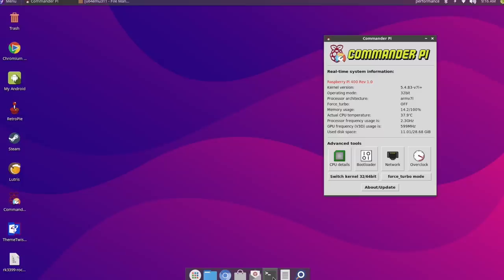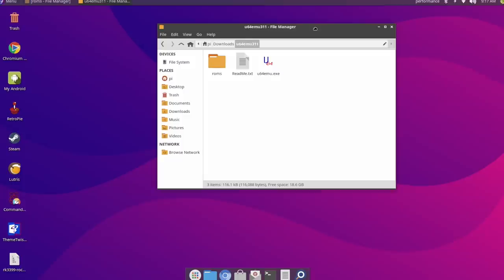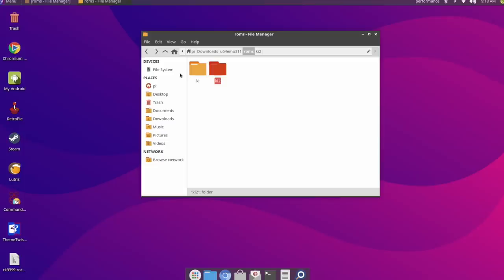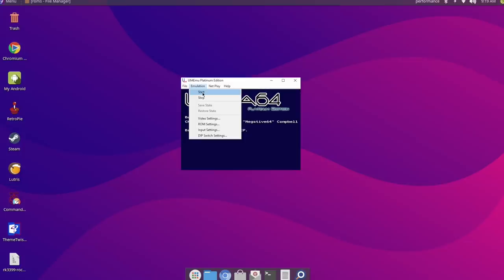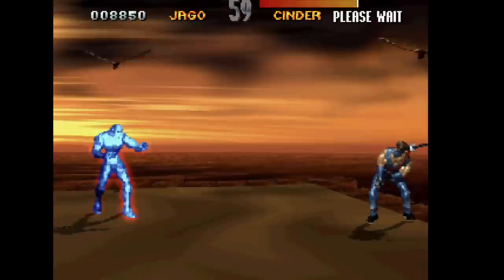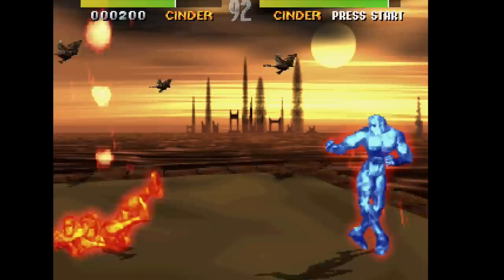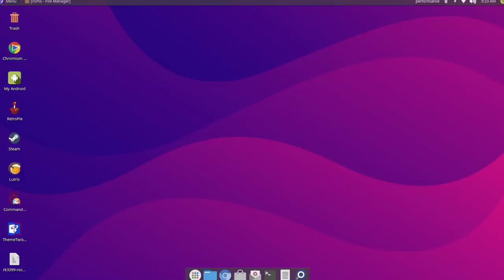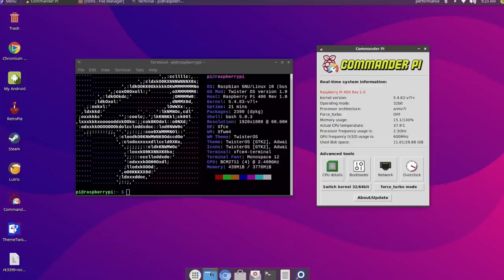Killer InstinctArcade Full Speed On The Raspberry Pi 4 / Pi 400 - Twister OS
In this video, we take look at the Arcade “Ultra 64” version of killer instinct running on the Raspberry Pi 400/ Raspberry Pi using Twister OS, BOX86, Wine, and 64EMU. It's pretty crazy how this is set up but it works!
This is awesome because we never had this running at full speed on the Raspberry pi before, KIller instinct 2 arcade version is really really close to running at full speed also.

This video and Channel and Video are for viewers 14 years older and up. This video is not made for viewers under the age of 14. If you are under 14 years of age, you do not have permission to view this video.

ETAPRIME
12520 Capital Blvd 401 Number 108